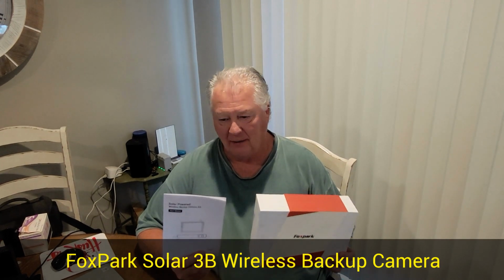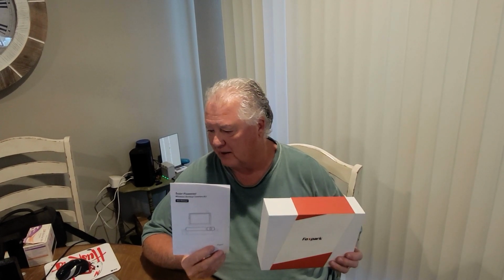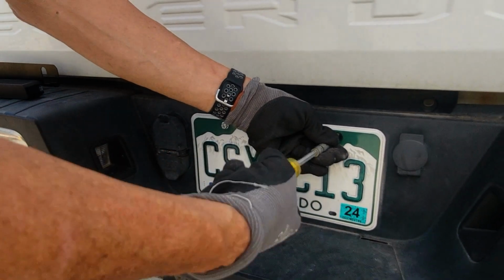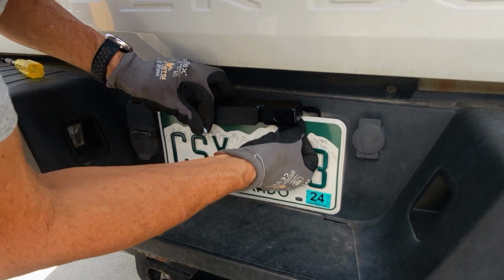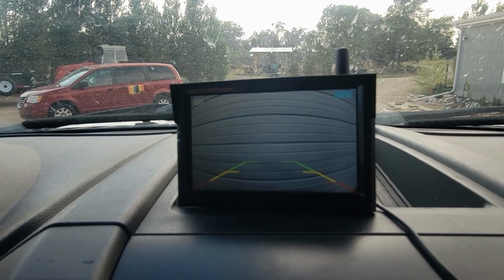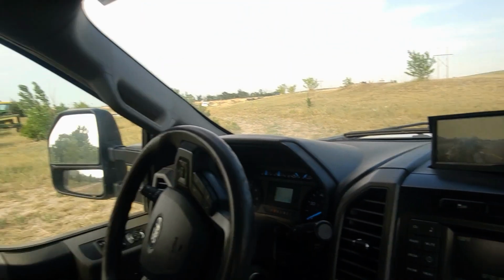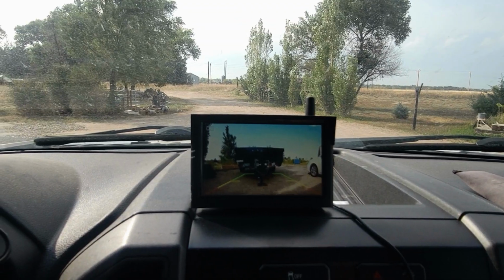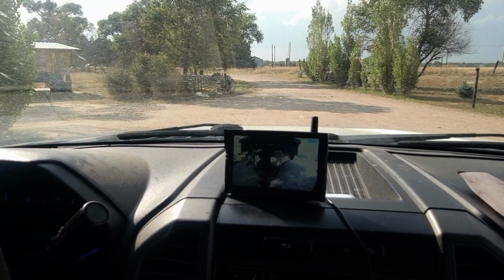Solar Wireless Backup Camera, 1080P 5'' Monitor Back Up Camera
In this video we are reviewing the Foxpark Solar Wireless Backup Camera, 1080P 5'' Monitor Back Up Camera Systems Wireless, 3 Mins DIY Installation, Reverse Camera for Car, Truck, Van, RV